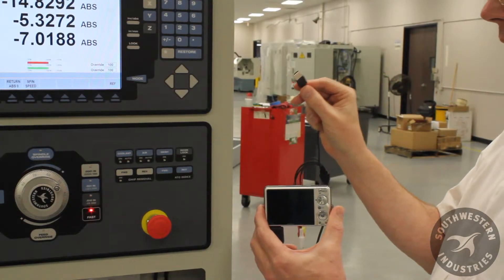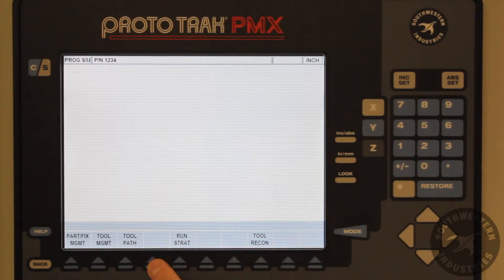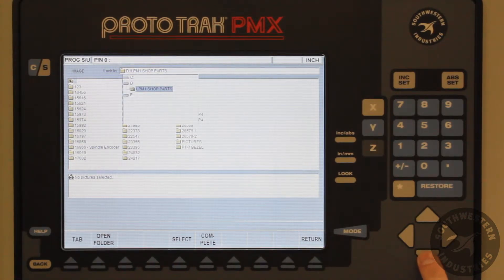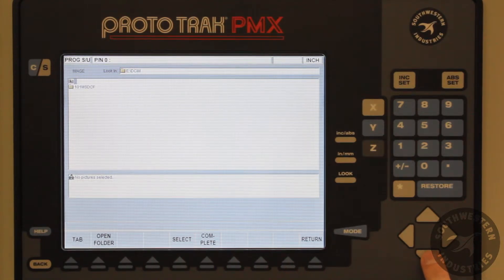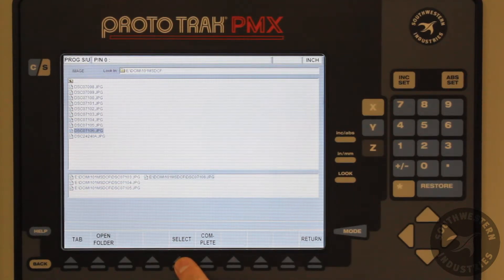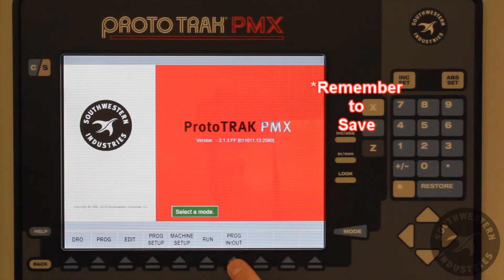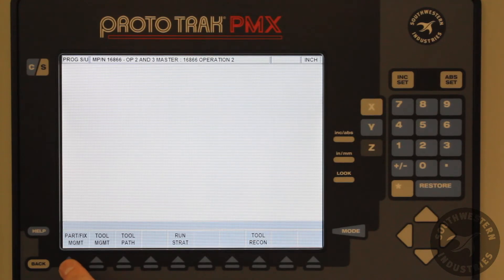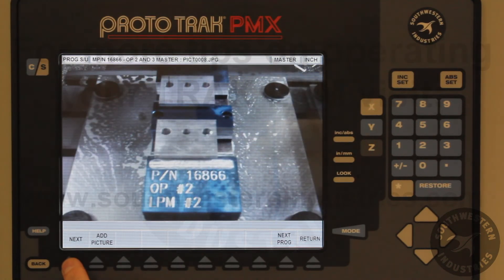How to Insert Pictures to the Part Program File [TRAK LPM with ProtoTRAK PMX]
Video on how to insert pictures to the Part Program File on the TRAK LPM with ProtoTRAK PMX